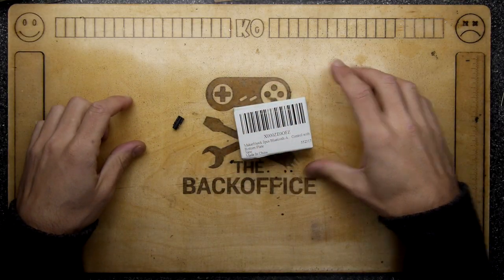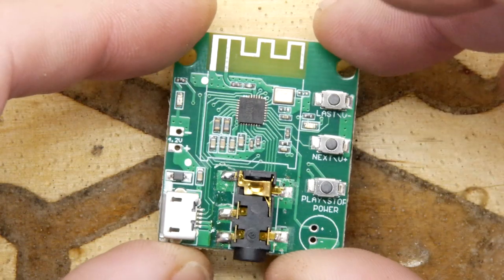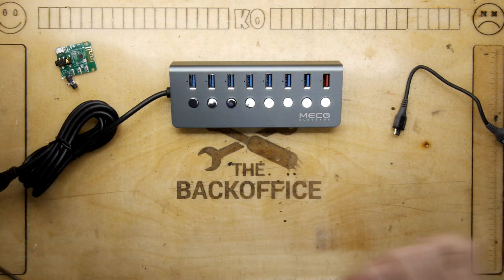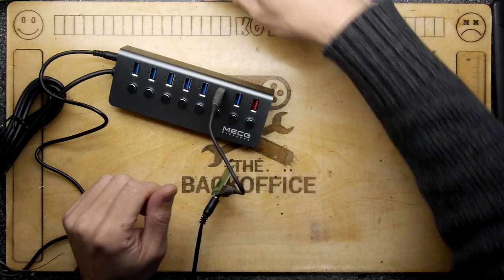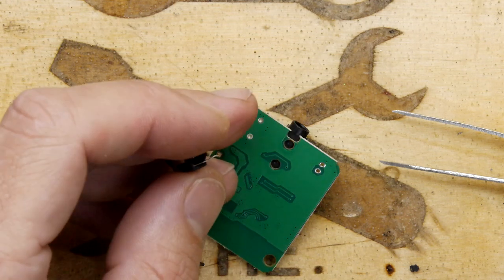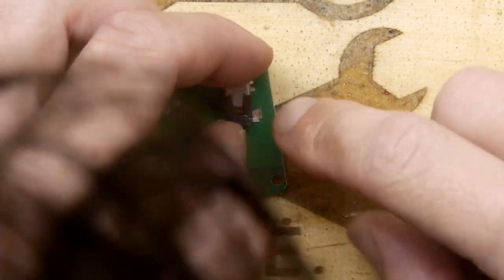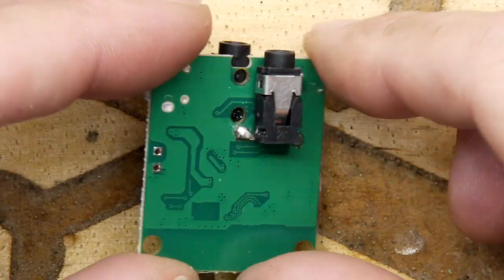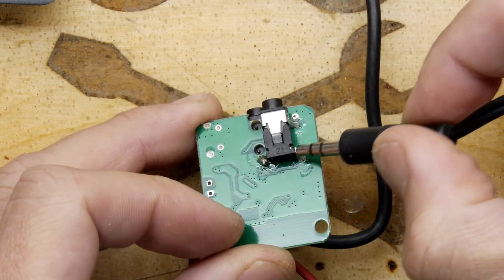Bluetooth Transmitter / Receiver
TDL- Bluetooth Transmitter / Receiver

I got this neat little pack of two transmitters from Amazon recently. I was happy to replace the unit I had previously fitted into my car that stopped pairing. This was much simpler to use and of better quality!

Works for both mic and audio so I guess its both technically a transmitter and receiver!